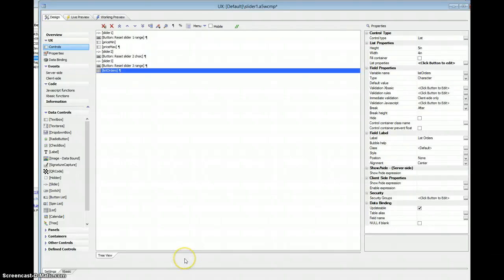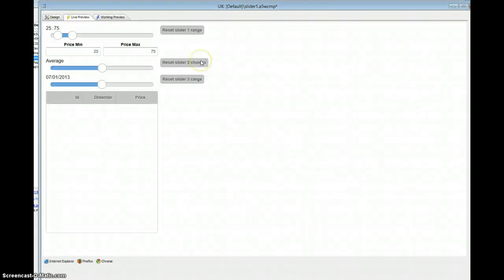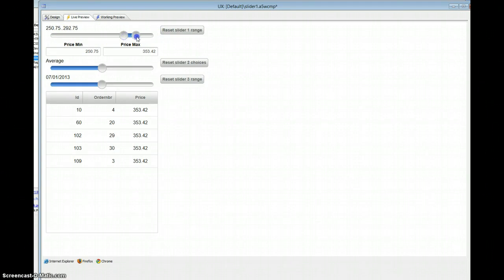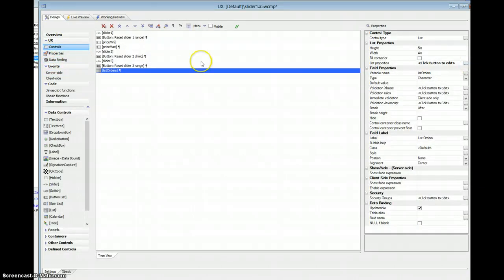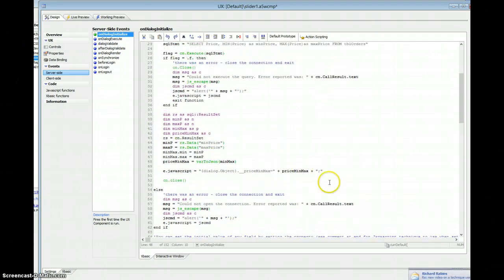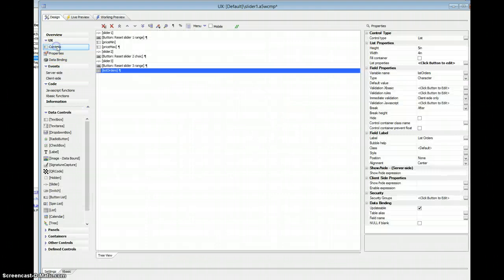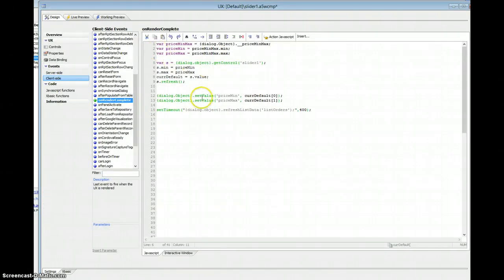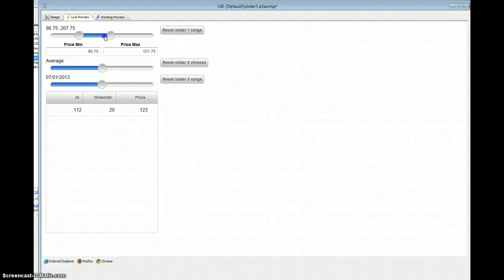Slider Min Max and Filter List